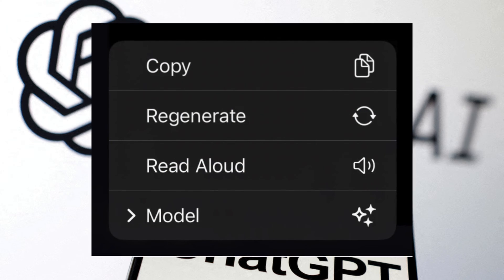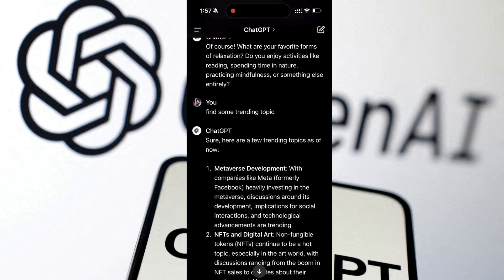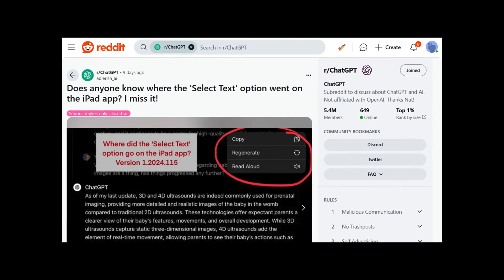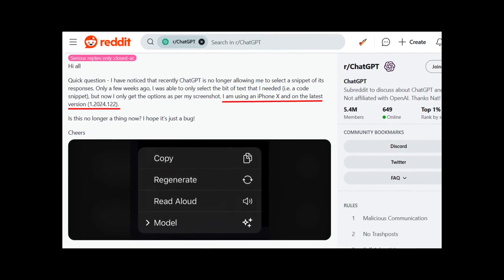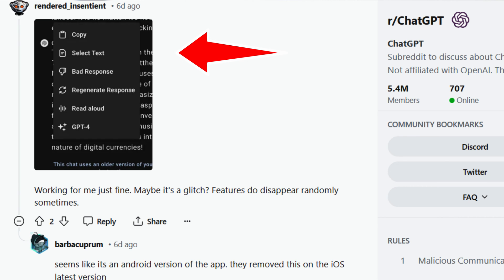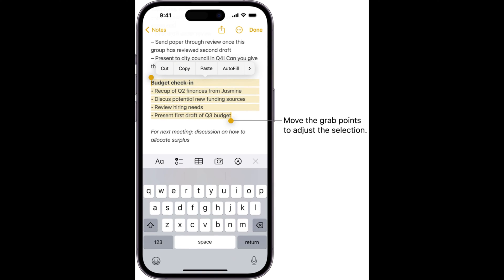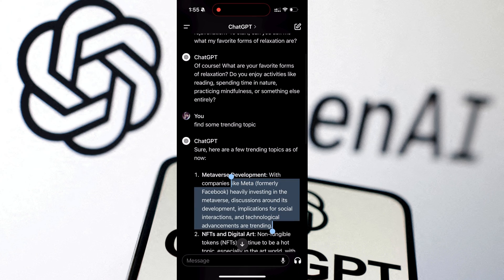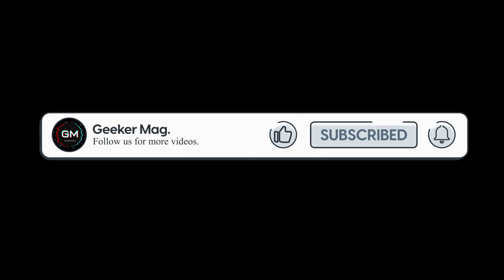'Select Text' option missing in ChatGPT on iPhone & iPad (Workaround)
If you're using ChatGPT app on your iPhone or iPad, then you might have noticed that 'select text' option is missing when you long tap on the response. Well you're not alone. The video covers a solution to overcome this issue.

FOLLOW@GEEKERMAG
FOLLOW@GEEKERMAG
FOLLOW@GEEKERMAG

RECOMMENDED DOWNLOADS